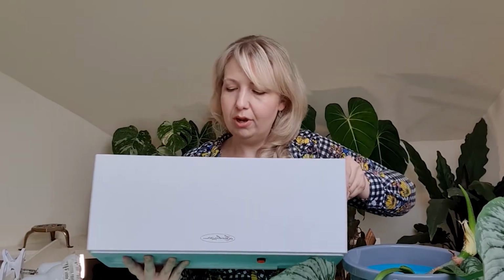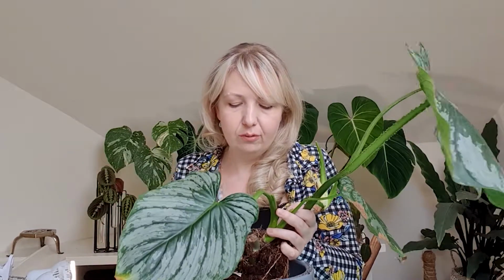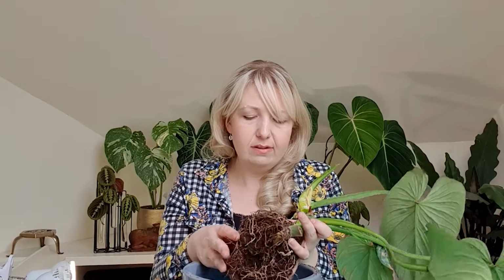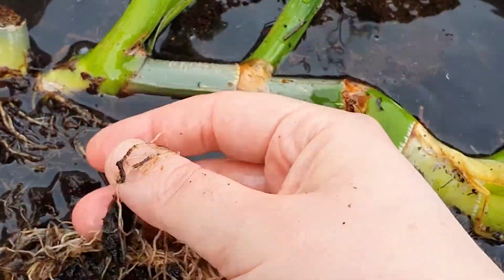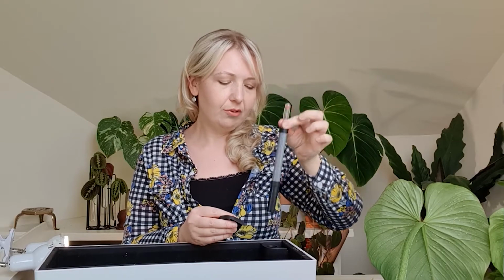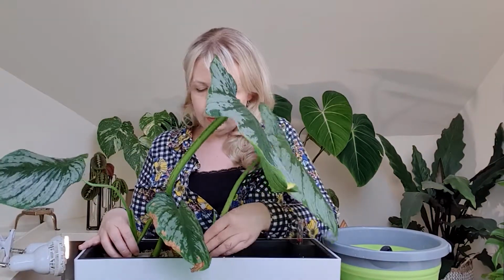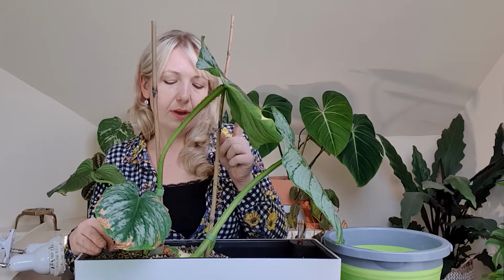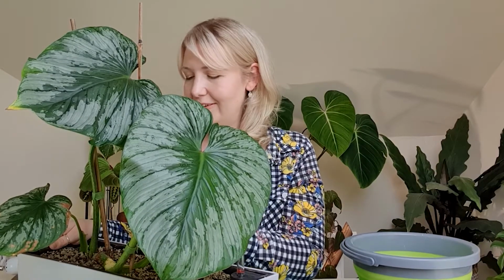Repotting my CRAWLING PHILODENDRON MAMIE to PON from soil | Repot with me - Semi Hydroponics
I converted my Philodendron Mamei from Soil to pon. and it went surprisingly well!

I go through the entire process of preparing the roots to get them ready for a semi-hydro/passive-hydro self watering system by lechuza.

Video Contents
00:00 - Introduction
01:00 - Removing soil
02:55 - About creeping and crawling plants
05:05 - Musings about my plant
07:19 - Washing the roots
08:05 - Taking a closer look at the roots
08:53 - Making the Lechuza self watering system
11:05 - About Lechuza Pon
12:07 - Rinsing pon and the reason behind this
13:00 - How to position Crawling plants correctly
15:12 - About plant water roots
16:40 - Conclusion